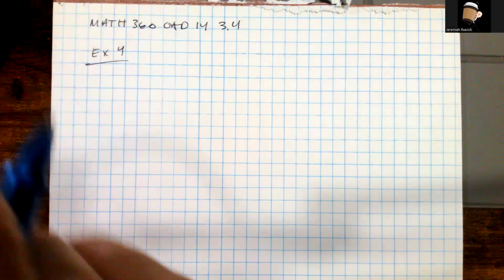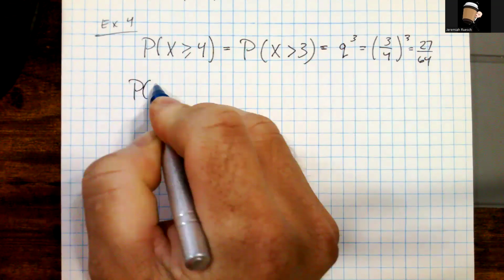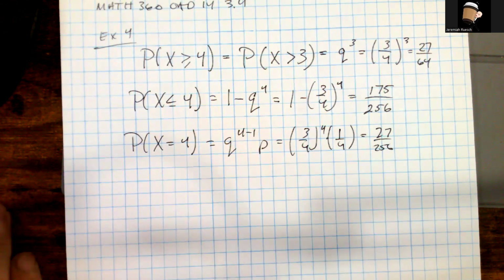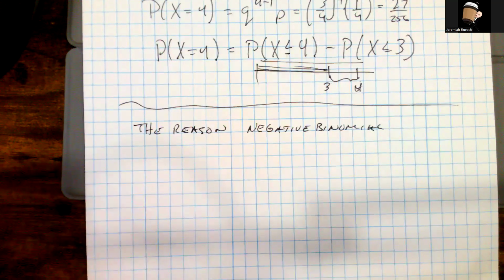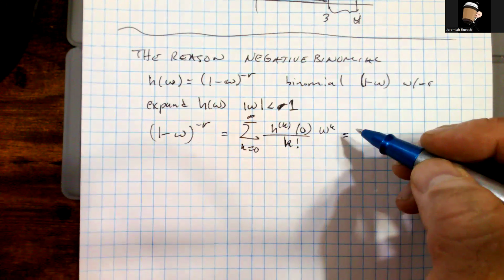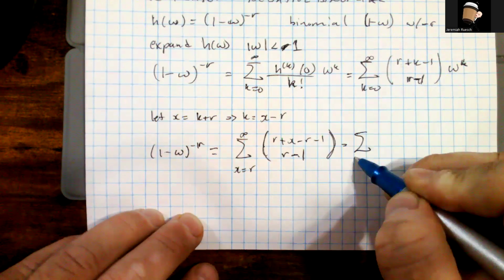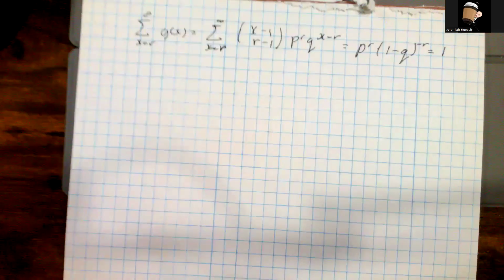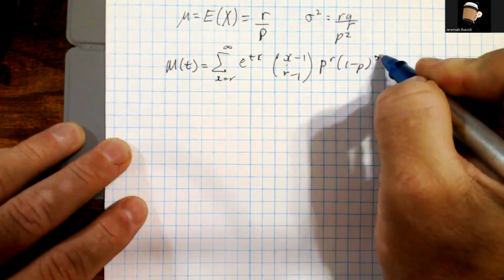MATH 360 OAD 14 3-4 Ex 4 and More